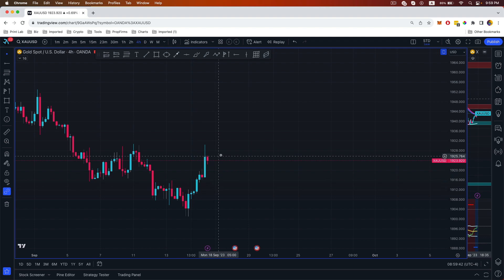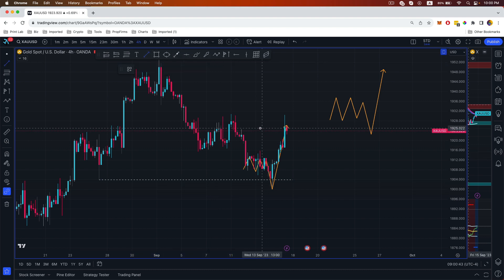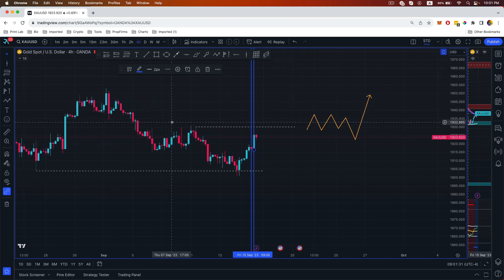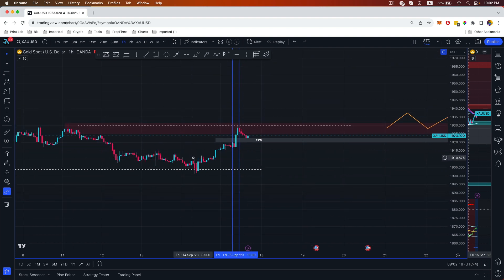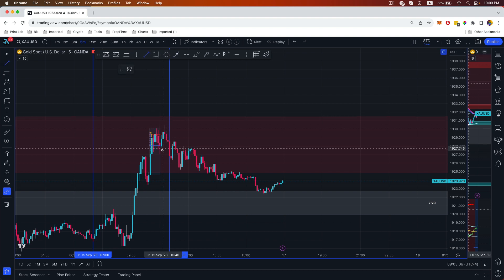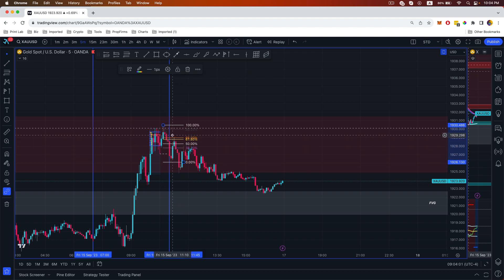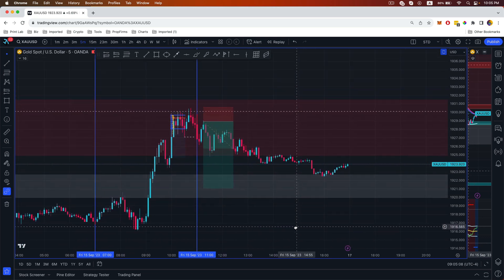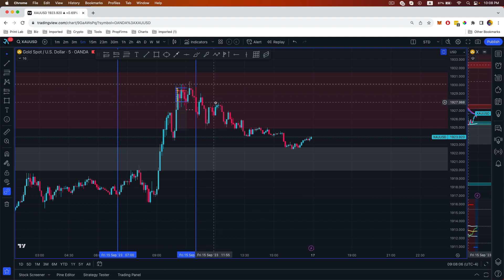New York Session Gold Trade Breakdown - Sept 15, 2023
Commodity Futures Trading Commission. FOREX trading has large potential rewards, but also large potential risks. You must be aware of the risks and be willing to accept them to invest in the FOREX markets. Don't trade with money you can't afford to lose. This is neither a solicitation nor an offer to Buy/Sell futures or options. No representation is being made that any account will or is likely to achieve profits or losses similar to those discussed on this website. The past performance of any trading system or methodology is not necessarily indicative of future results.

All videos and content are for educational and entertainment purposes ONLY.